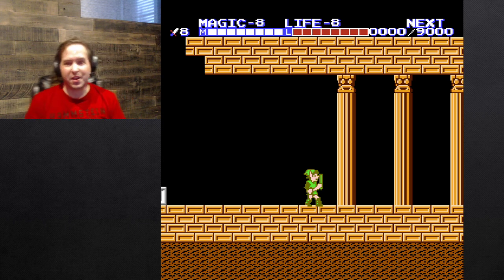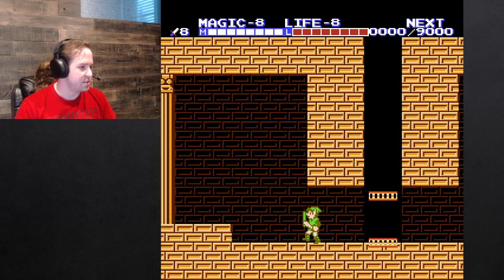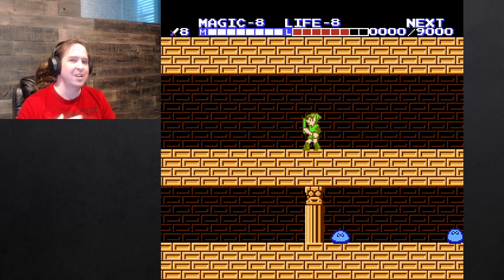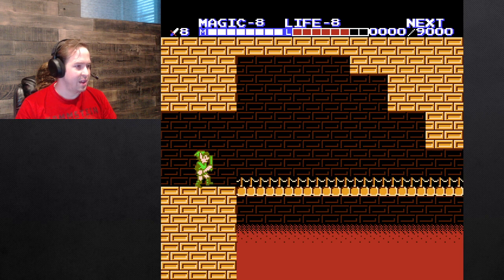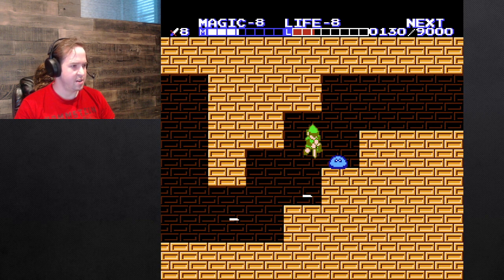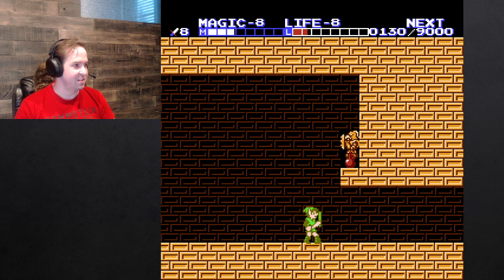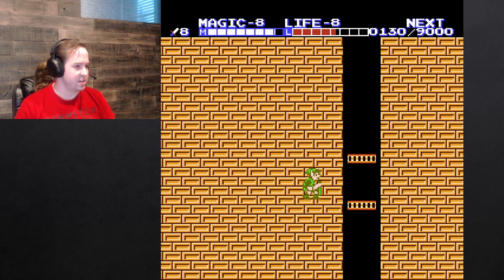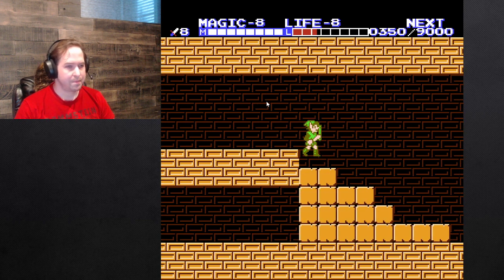The Amateur Hour - Zelda II The Adventure of Link - Episode 15 (FINALE!)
The culmination of 30 years finally reaches the end.